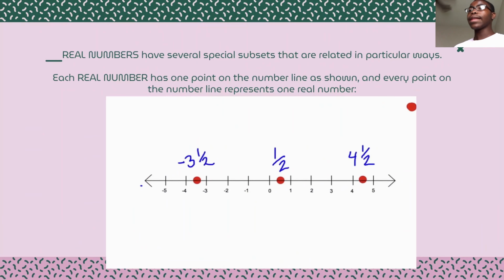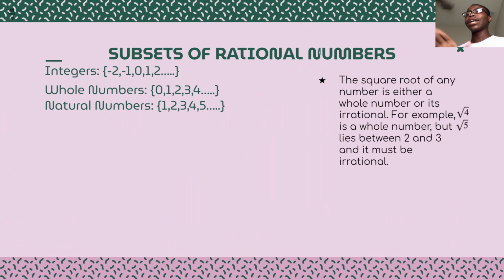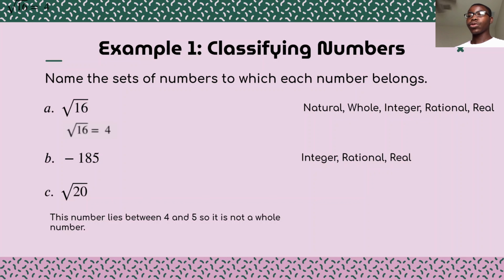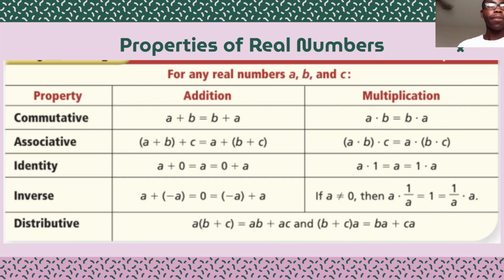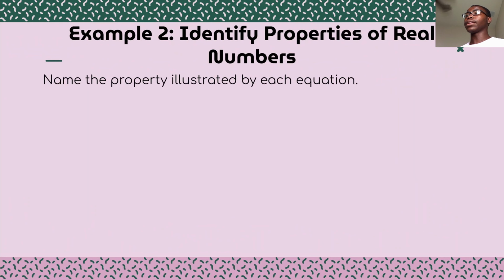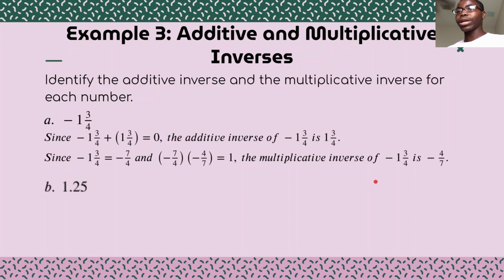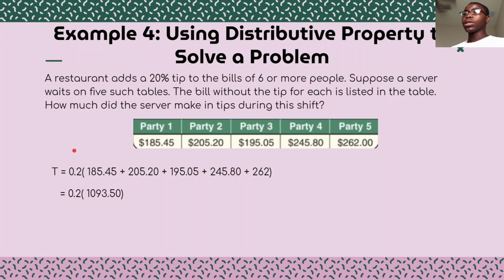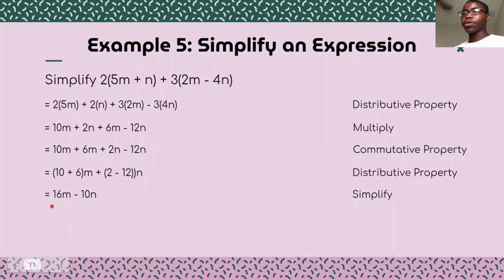PROPERTIES OF REAL NUMBERS | ALGEBRA 2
I hope you enjoy this lesson for "Properties of Real Numbers."

Also, make sure to LIKE this video if you enjoyed it!

Answers to Practice Questions:
Name the sets of numbers to which each number belongs.
a. Integer, Rational, Real          b. Natural, Whole, Integer, Rational, Real
c. Rational, Real

Name the property illustrated by each equation.
a. Inverse property of multiplication          b. Associative Property of Addition
c. Identity property of addition

Identify the additive inverse and multiplicative inverse for each number.
a. Additive Inverse: 8                        b. Additive Inverse: -1/3
    Multiplicative Inverse: -1/8              Multiplicative Inverse: 3
c. Additive Inverse: -1.5
    Multiplicative Inverse: 2/3

Simplify each expression.
a. -2x + 4y         b. 13p          c. 1/4p - 4/5r